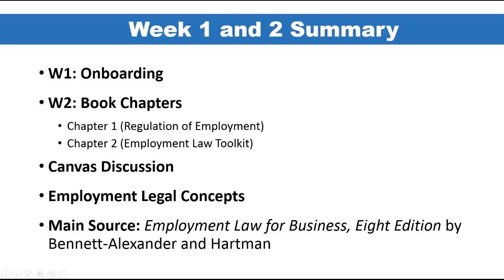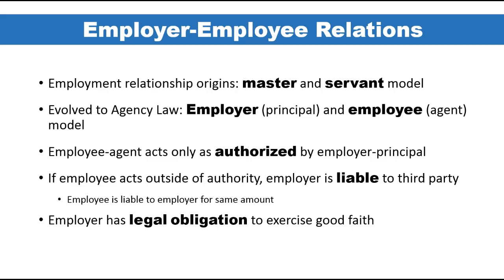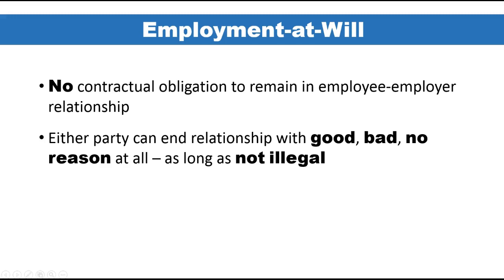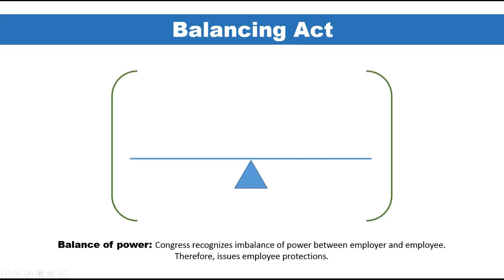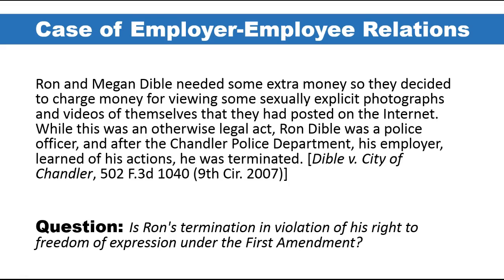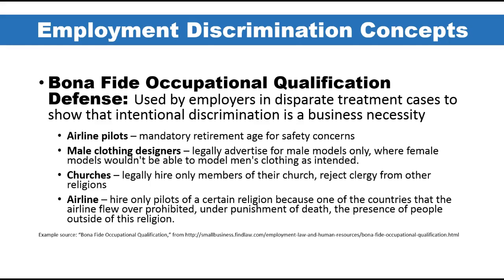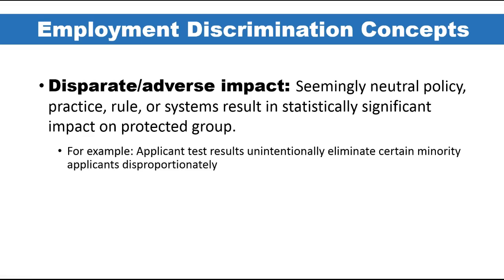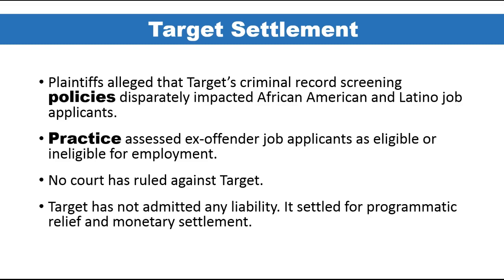MNGT 276 - Employment Law: Wrap-Up 1 (W1-2)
Prof. Bustillo-Booth does over major employment legal concepts covered in the first weeks of class.